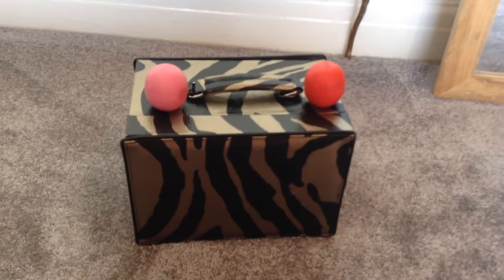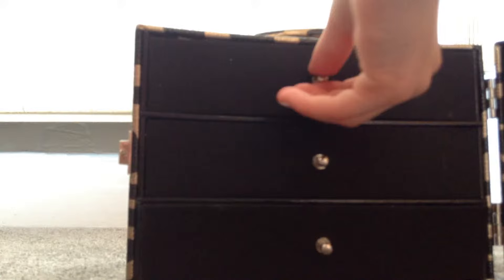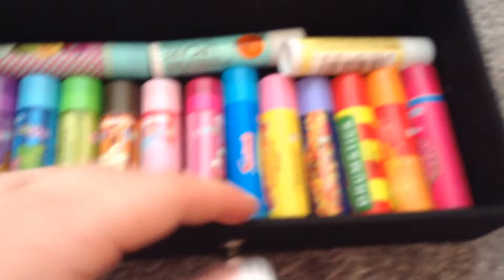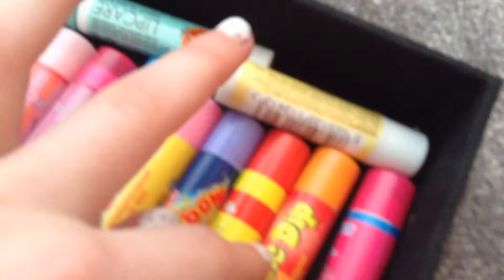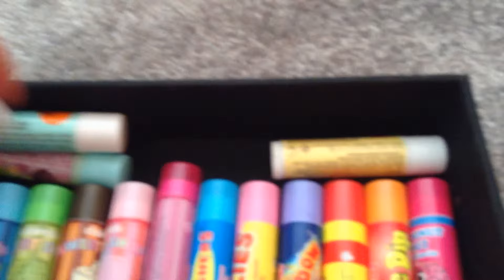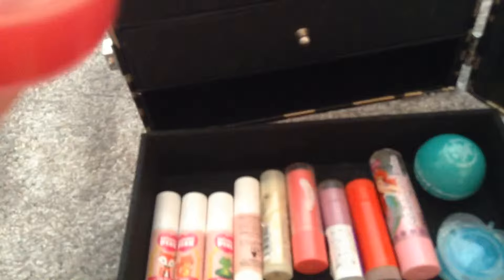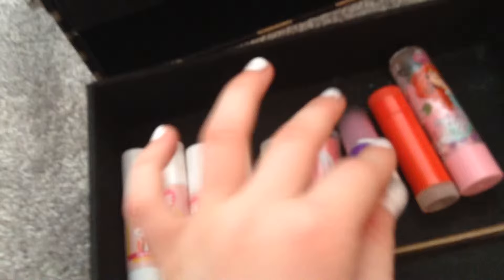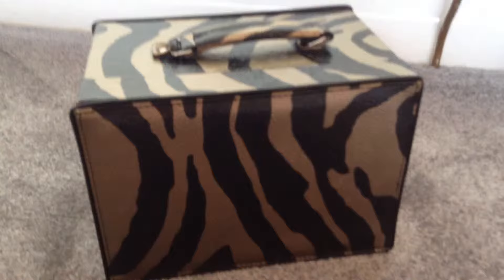Lip balm collection 🙈